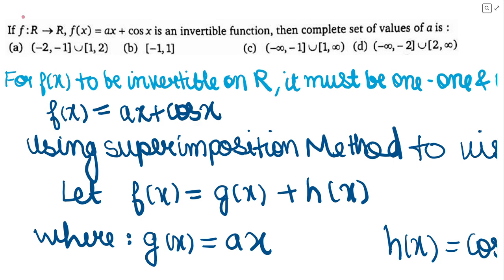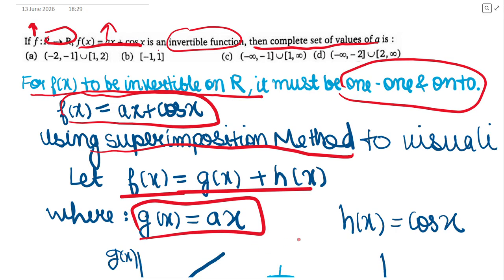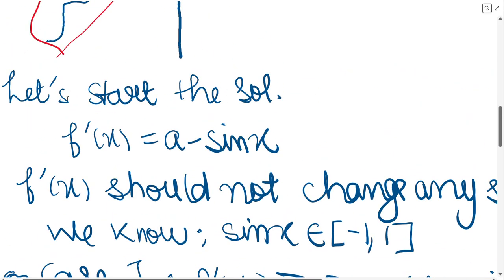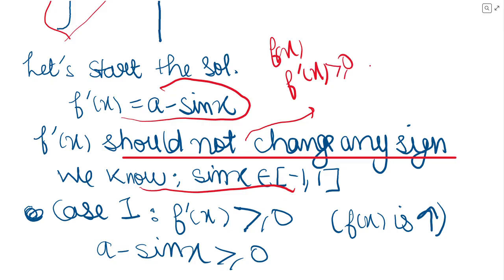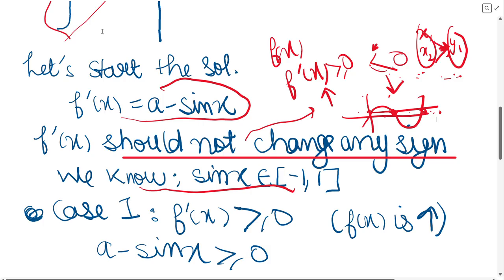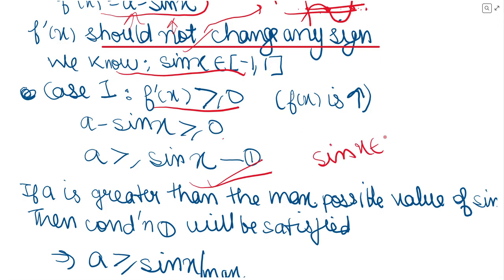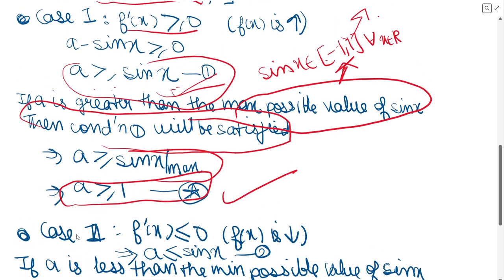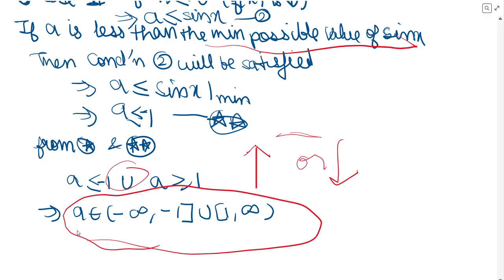Black Book | Functions | Q20 | JEE | Single Choice Problem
When is f(x) = ax + cosx invertible? Use the derivative to find all values of a. InvertibleFunction Derivative.

0:00 Problem statement for invertible function
0:38 Superimposition visualization of f(x)
1:48 Derivative condition for invertibility
2:32 Monotonicity and derivative sign
4:02 Case 1 function is strictly increasing
5:17 Case 2 function is strictly decreasing
5:49 Union of intervals for final result